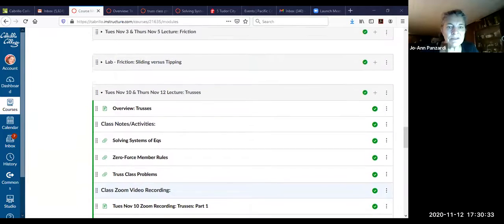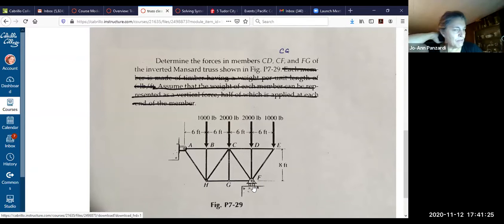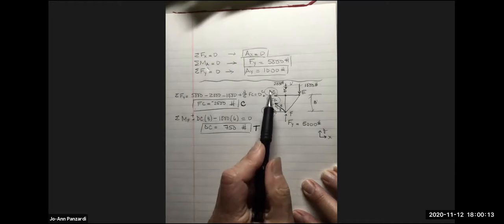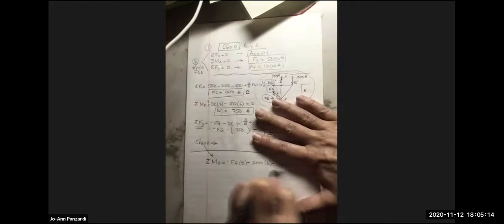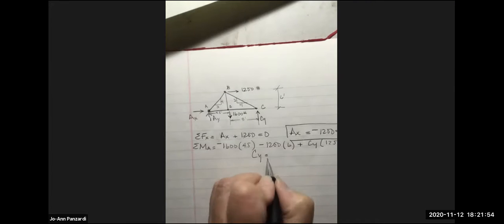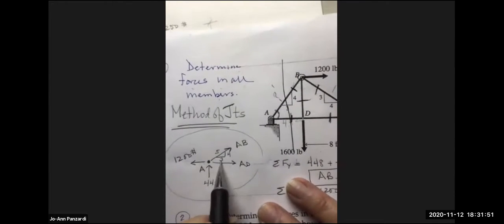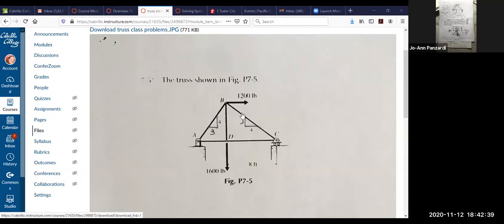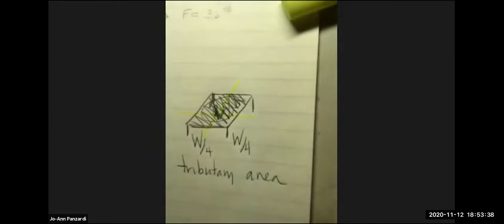Lecture 23 Trusses pt. 2